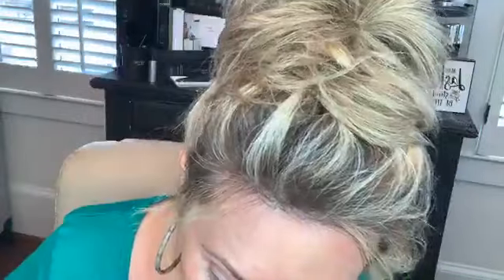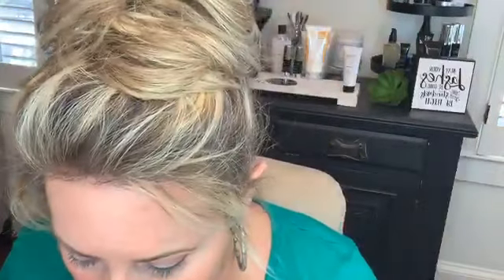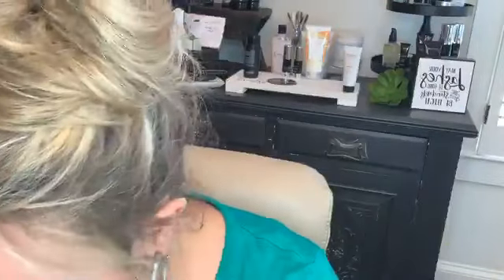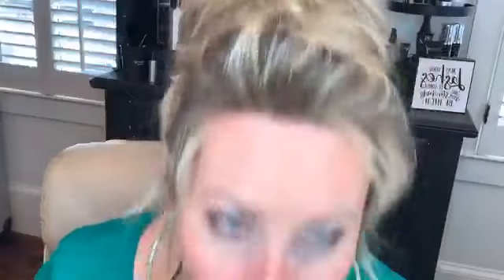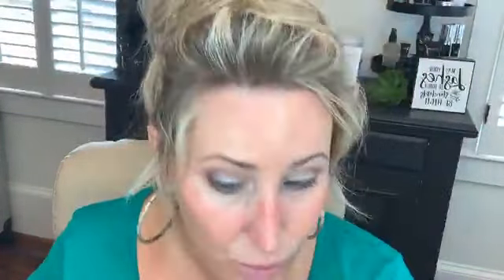Aloette Cosmetics October Offers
These are the offers for the month with some unique ways to use them.  WOW!  If you're not a member, WHY AREN'T YOU! Only $39 to join us!